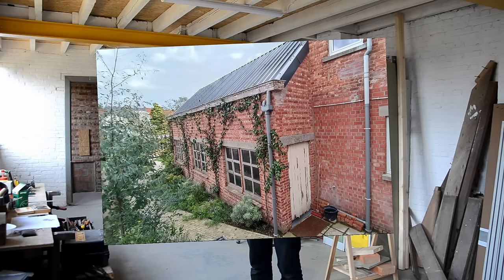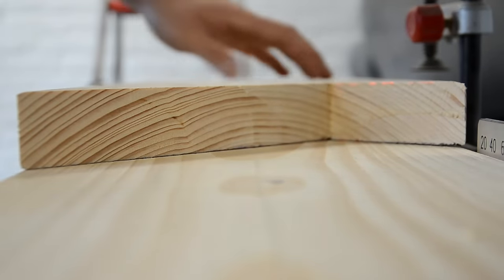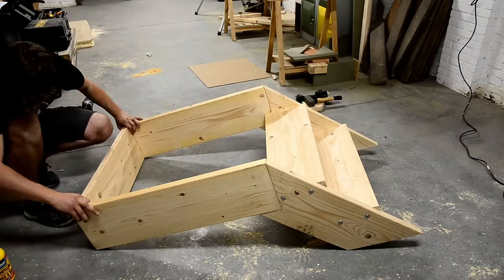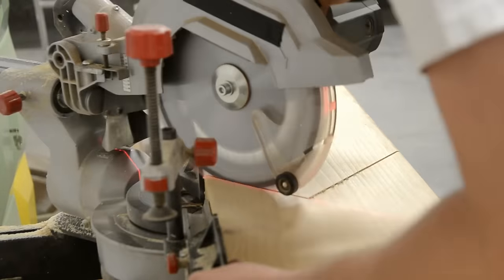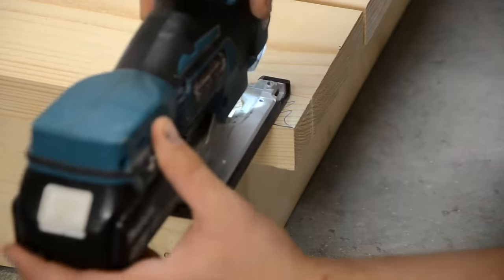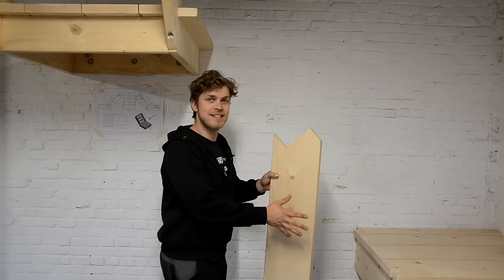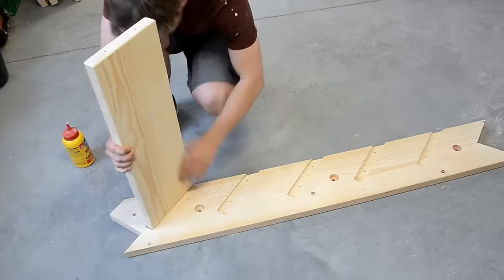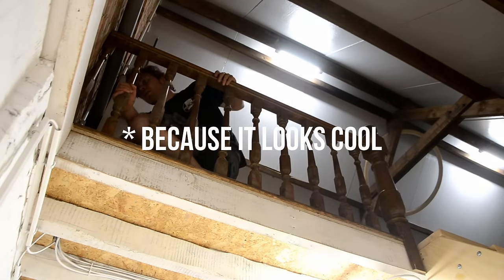Making a Floating Staircase - Woodworking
I tore down my old staircase and replaced it with this one.
First time building a staircase, so I learned a lot.
This video has a lot of complicated joinery and tricks for building strong structures.